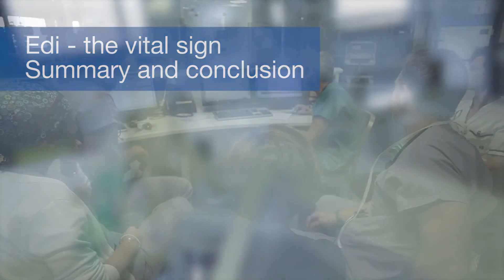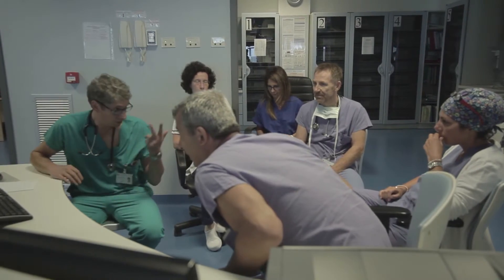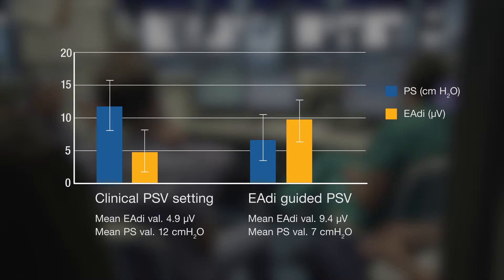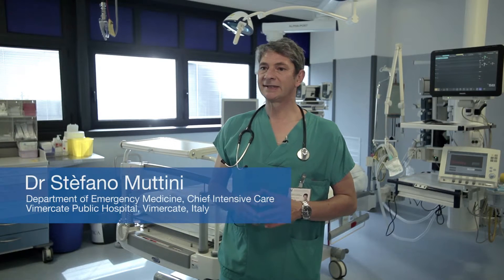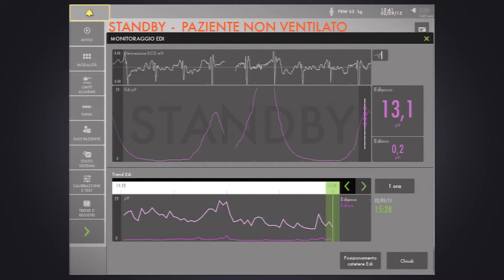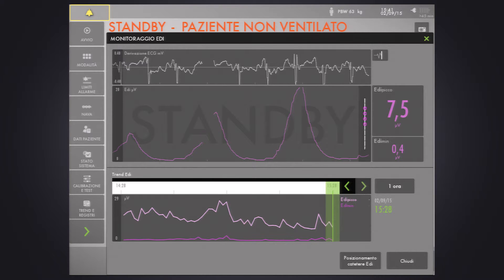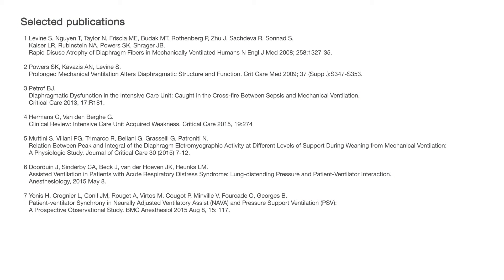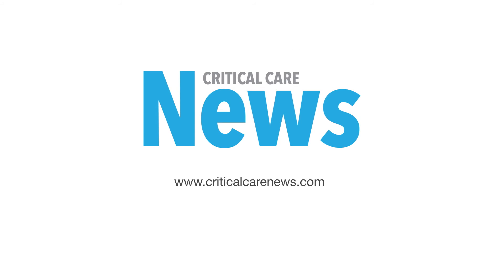#9 of 9, Edi - vital sign, summary and conclusion, bedside education with Dr Muttini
In this video (chapter 9 of 9), "Edi - vital sign, summary and conclusion", Dr Stefano Muttini at Vimercate Hospital, Italy, explains how his team uses Edi as a vital sign in Pressure Support to avoid VIDD,

Knowledge of the physiological basis of the electrical activity of the diaphragm is key to using Edi in conventional modes such as Pressure Support. It is also key to using the mode Neurally Adjusted Ventilatory Assist – NAVA.

The video includes a series of bedside examples of activating the diaphragm and keeping it active to avoid ventilator induced diaphragmatic dysfunction.

Critical Care News, is a peer-to-peer forum for intensive care and anesthesia clinicians, sharing clinical experience. Critical Care News is published by Maquet.